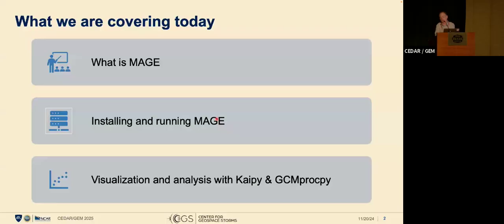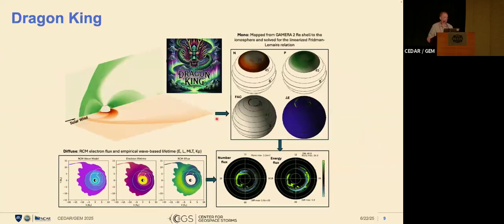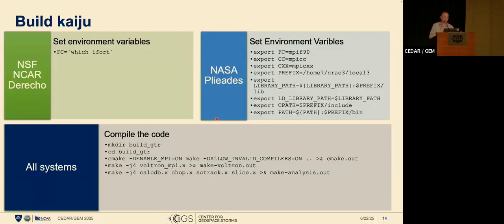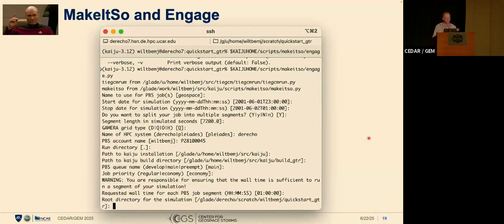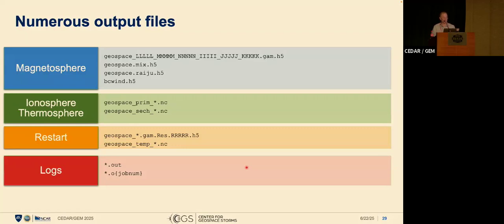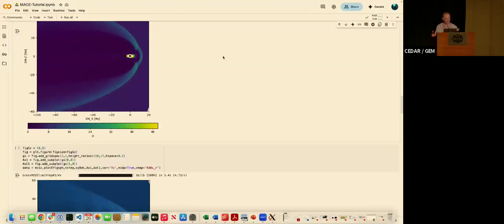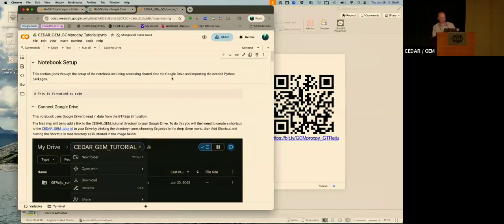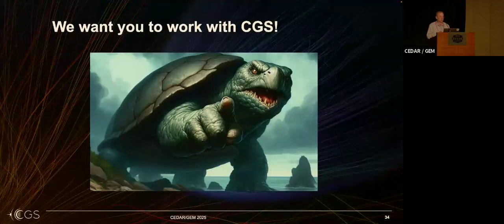MAGE Tutorial CEDARGEM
Tutorial presentation for the Open Source Software release of the Multi-scale Atmosphere Geospace Environment (MAGE) model developed by the Center for Geospace Storms.